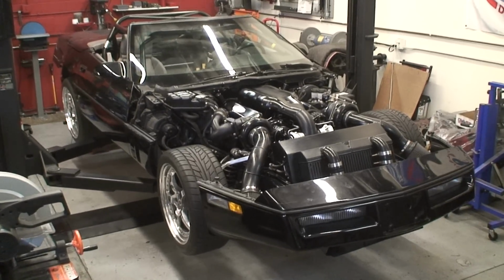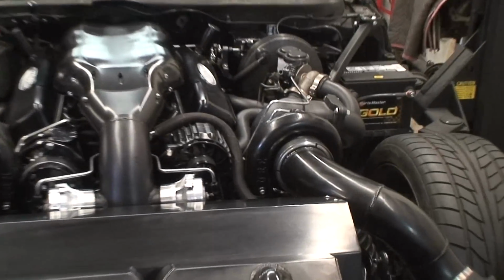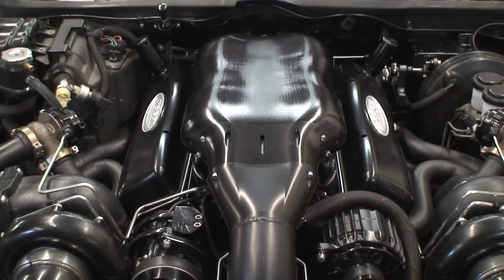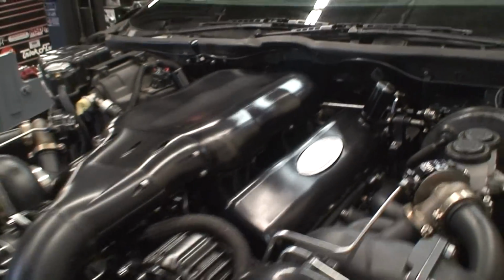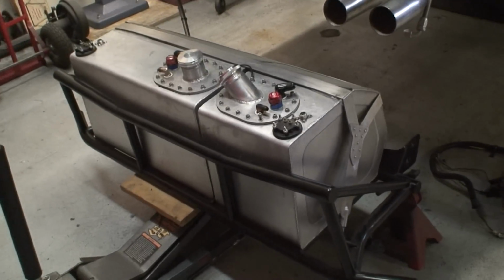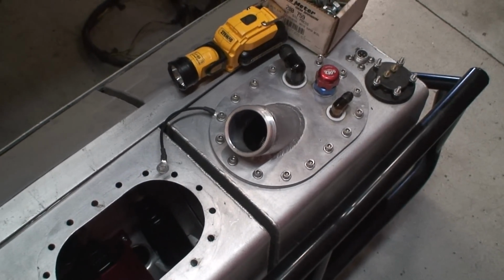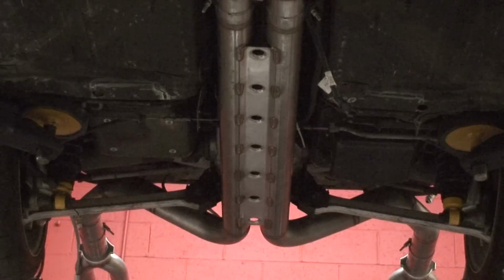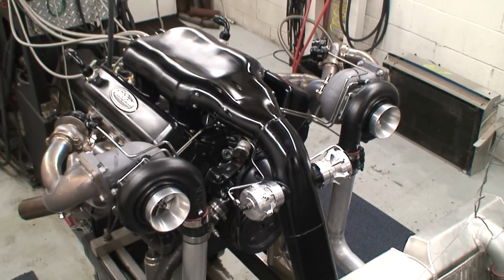C4 1700 HP Corvette. 427 SBC. Awesome, from Nelson Racing Engines. NRE TV.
Tom Really loves the engine in this C4 Corvette.  This is a beautiful corvette installation.  This video is definately worth checking out.  This is NRE TV Episode 239.

To bring your Story to the World click:
Veritas Movie Studio is a media production company.